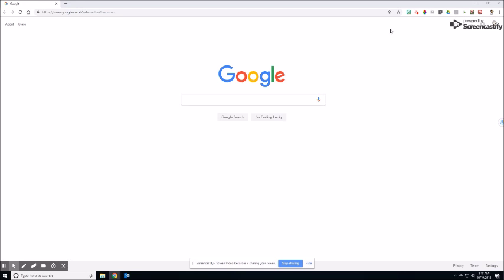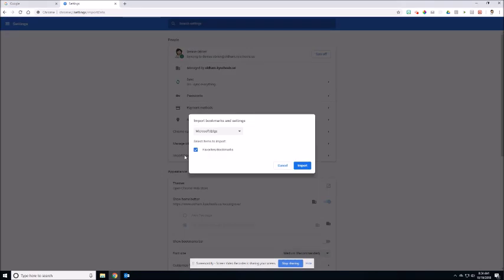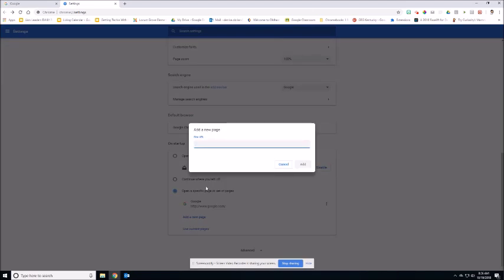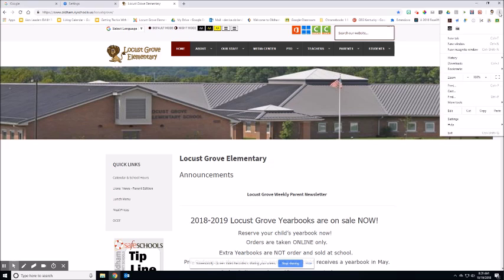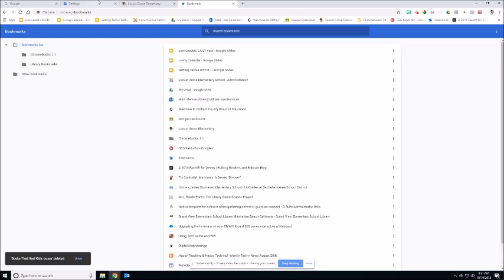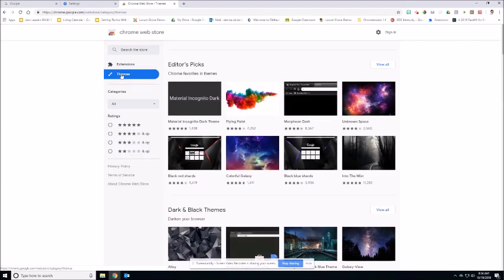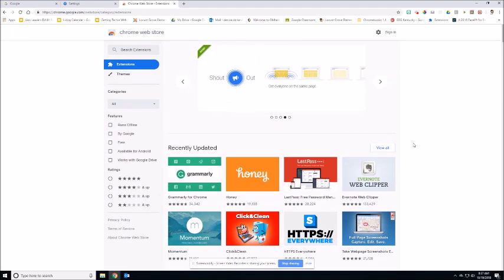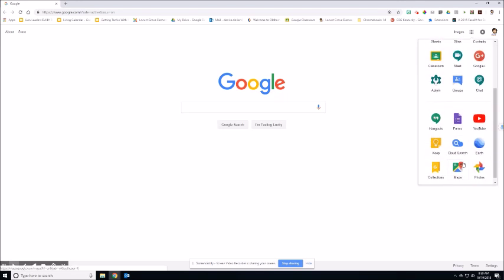Mini PD Session 2